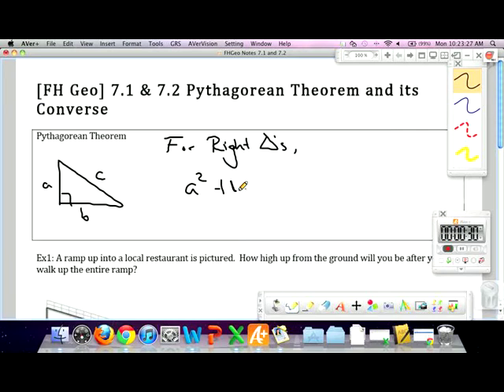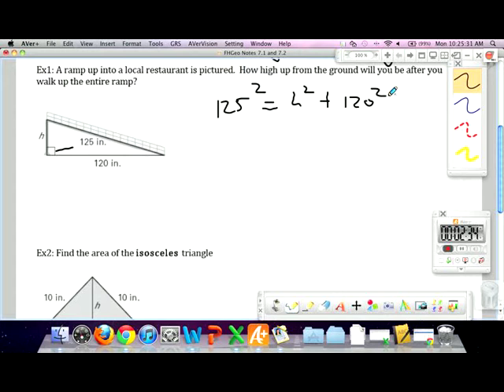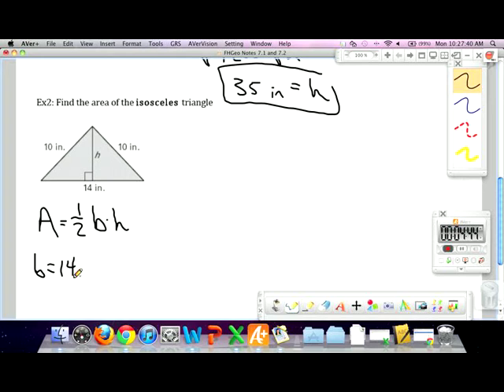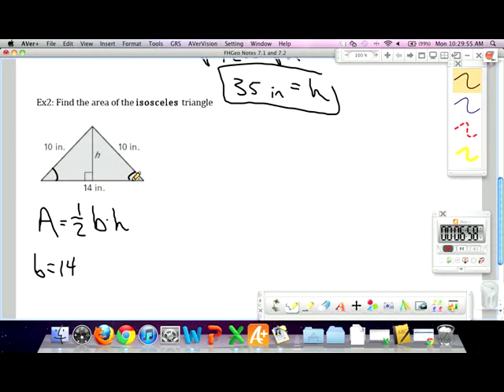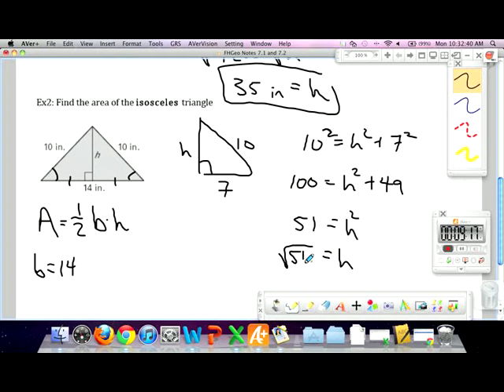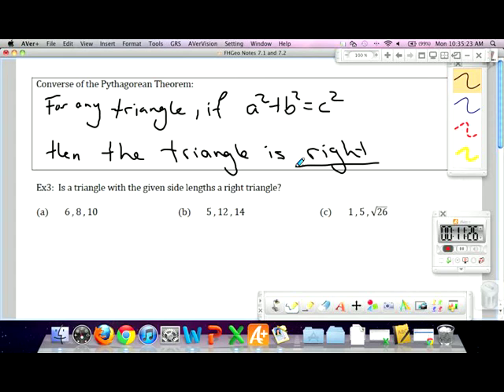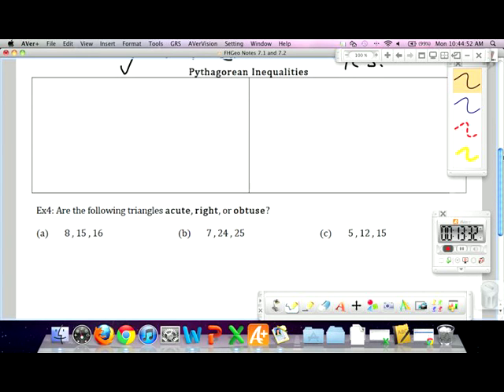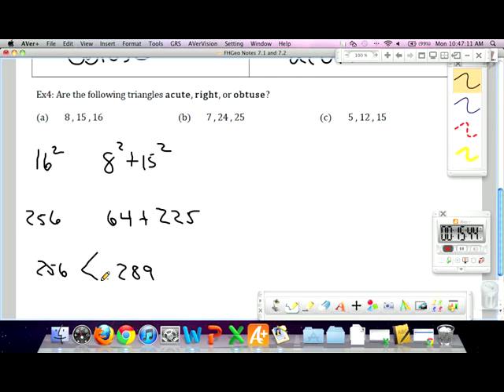FHGeo Notes 7.1 and 7.2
Using the Pythagorean theorem and its converse